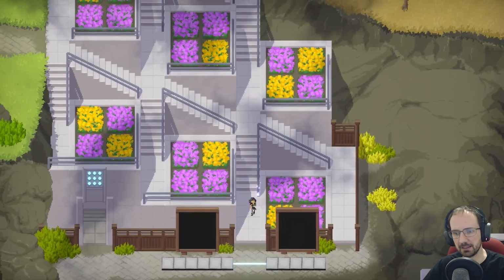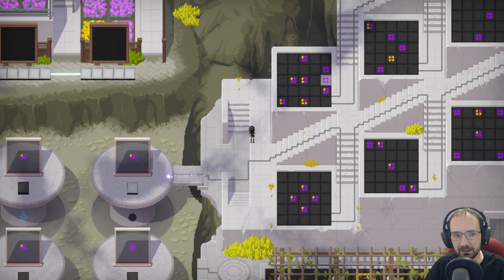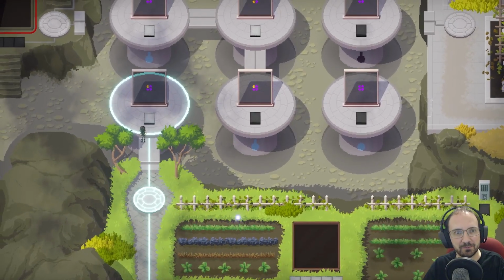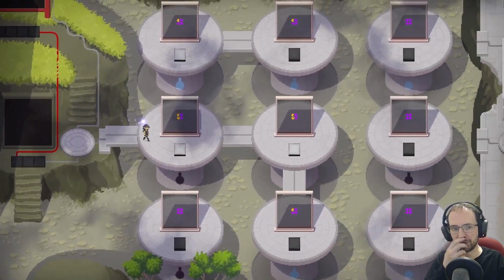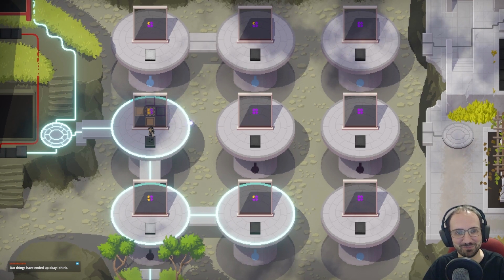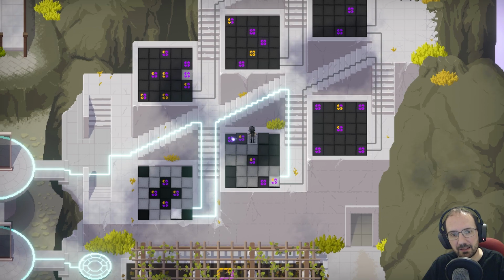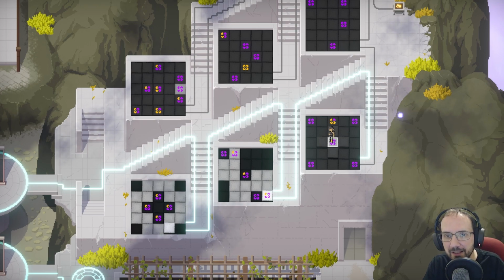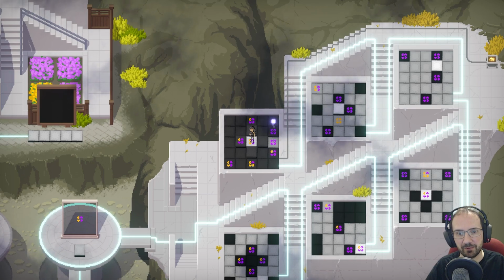Back To The Gardens | Taiji | Episode 9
Continuing our playthrough of the Witness-inspired adventure puzzle game, Taiji. We return to the Gardens to solve the final puzzles.

If you enjoyed this video, please consider leaving a like! It really helps me out!